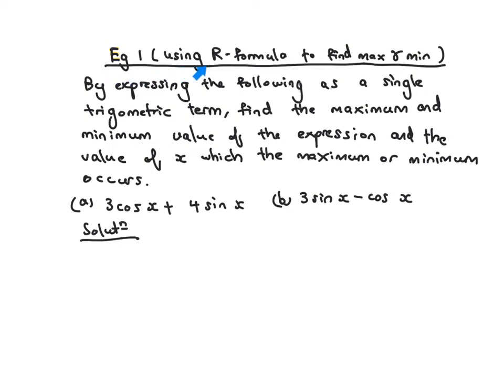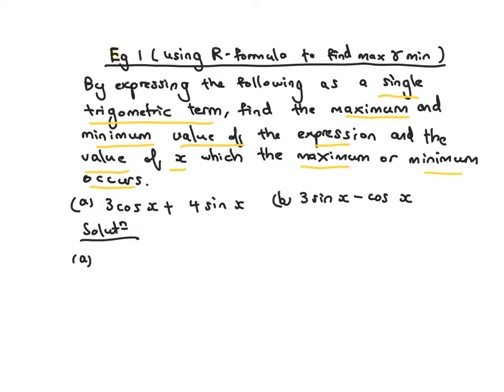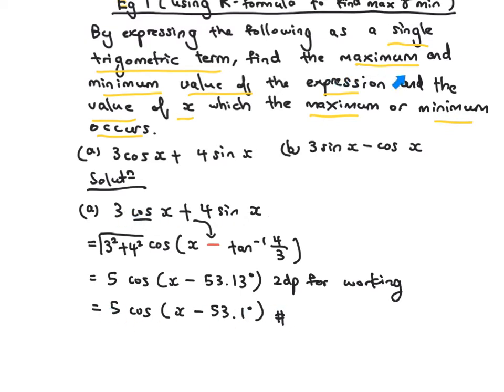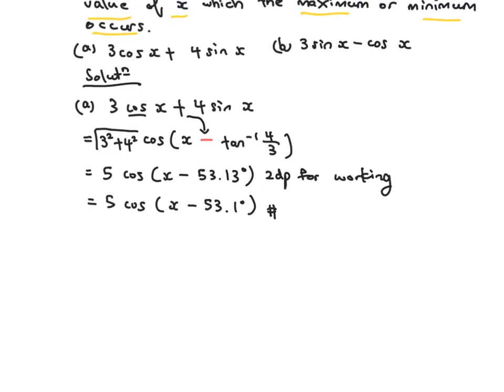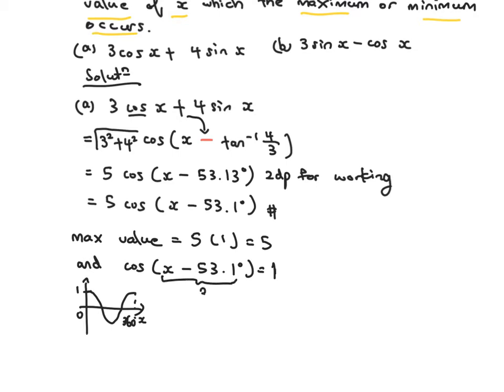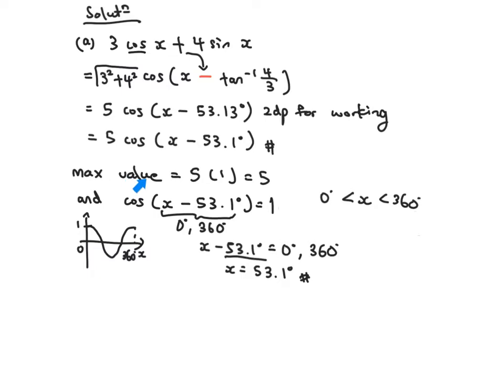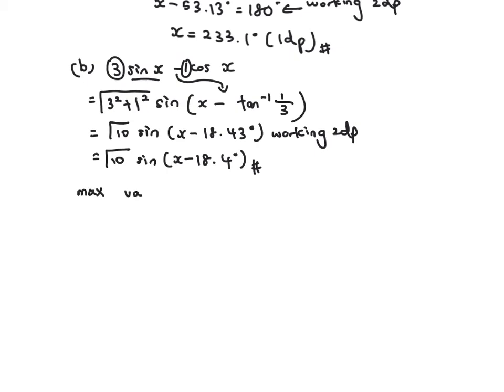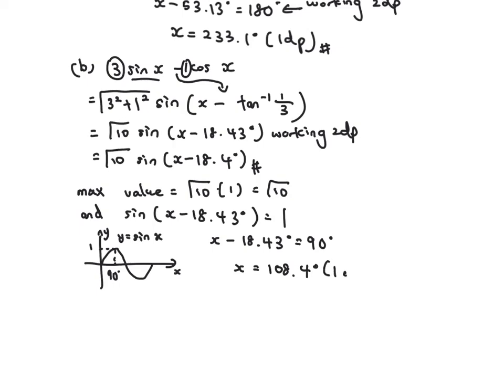R Formula Example 1 (Finding the Max and Min Value of expressions)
Given an expression of the form " asin x+b cos x", how do you calculate its maximum and minimum values? Just go through the video above.